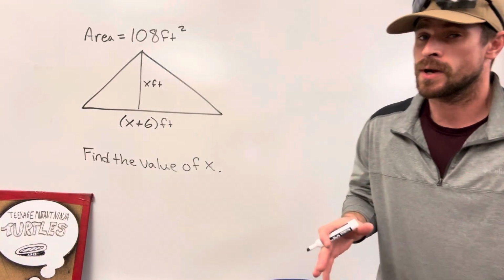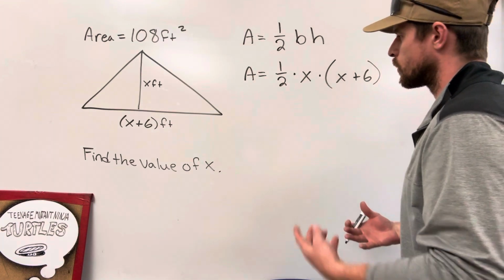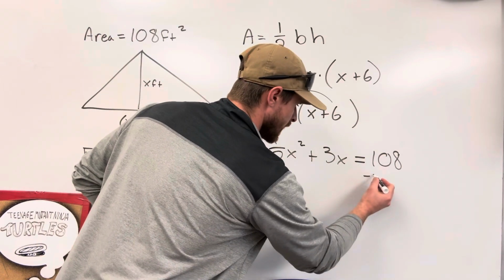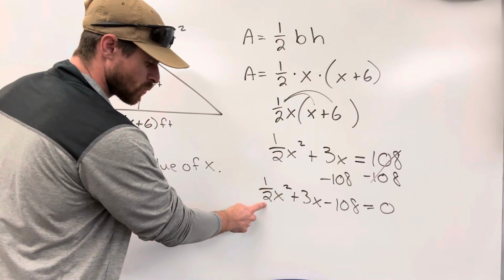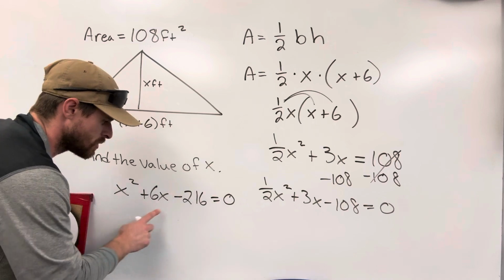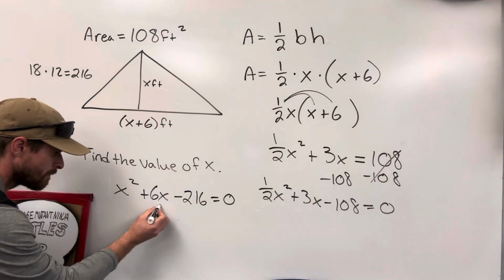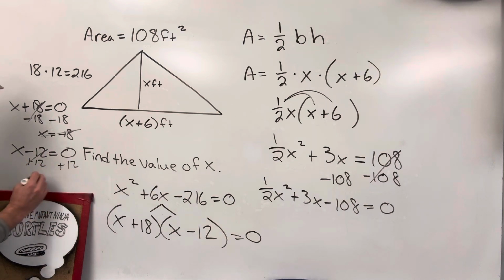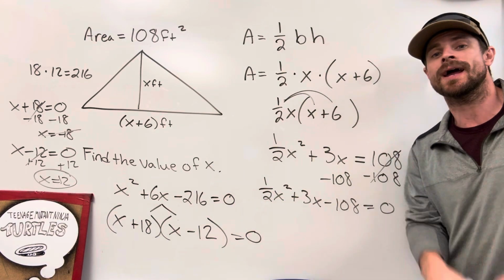Area Of A Triangle Quadratics